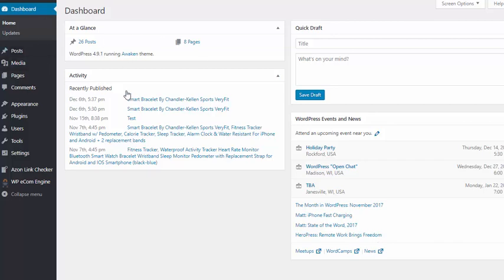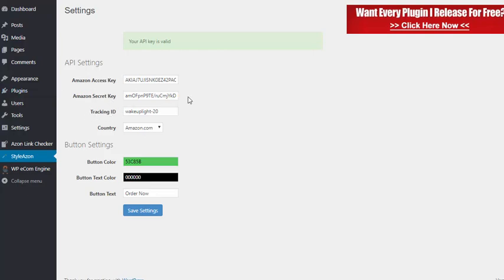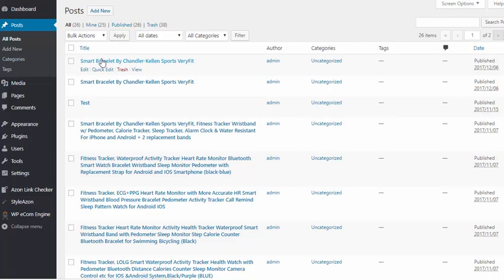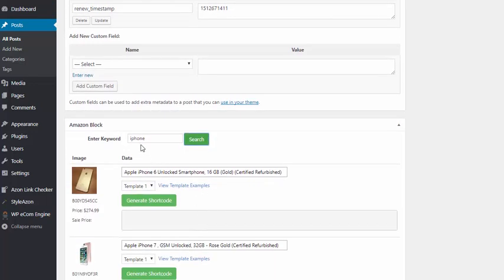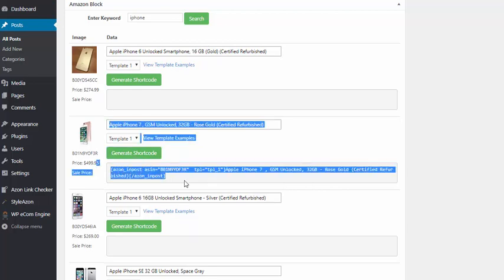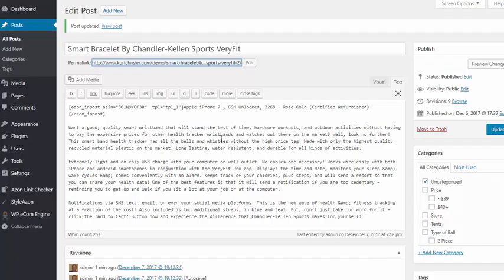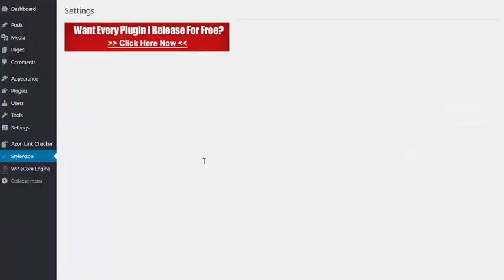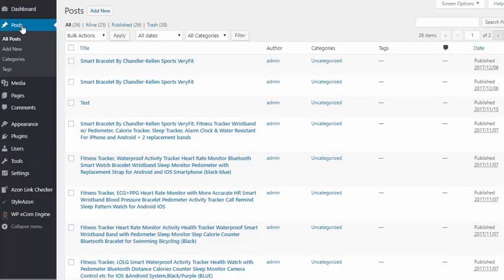Amazon Styler Instructions